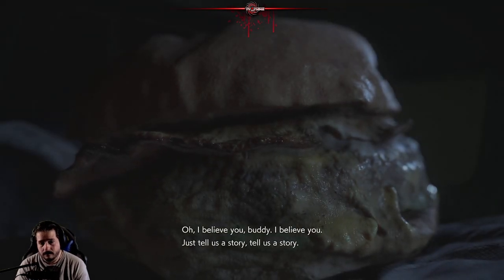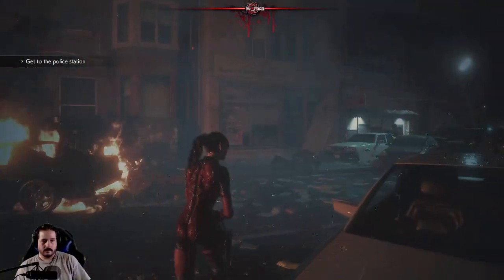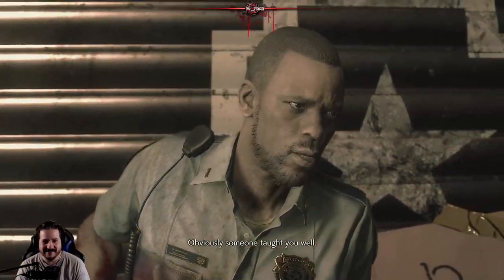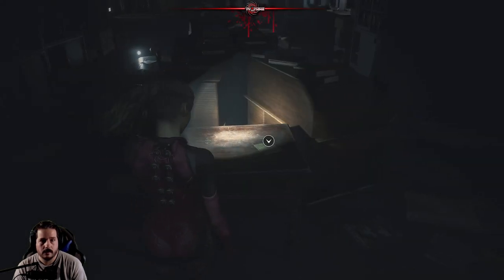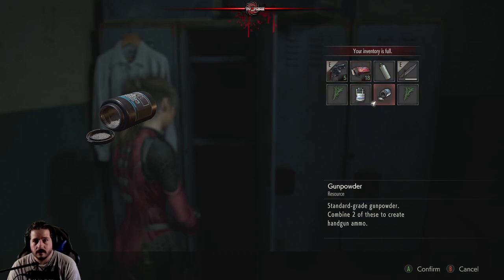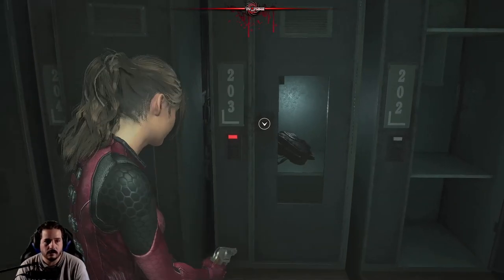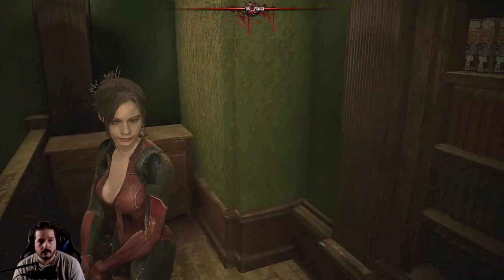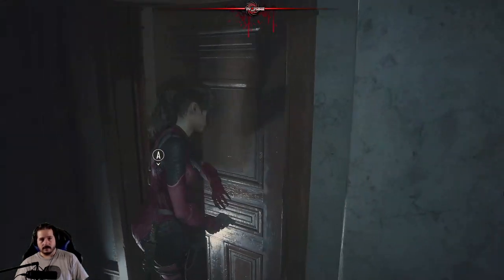Let's Play - Resident Evil 2 Remake - Claire (PC) - [Part 1]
MODs USED:
Fluffy Manager 5000